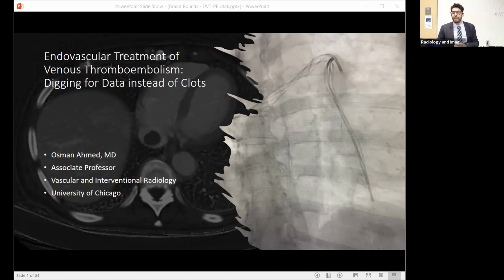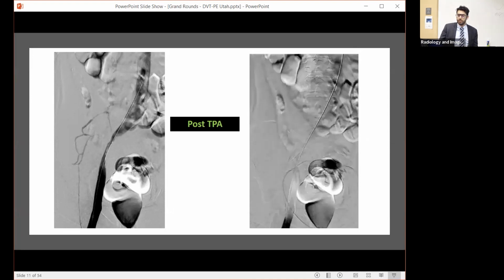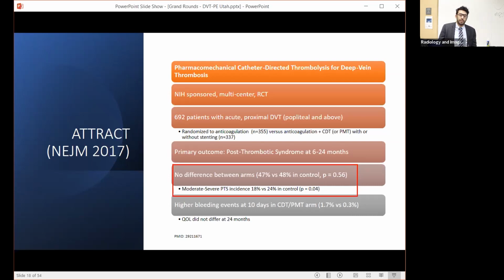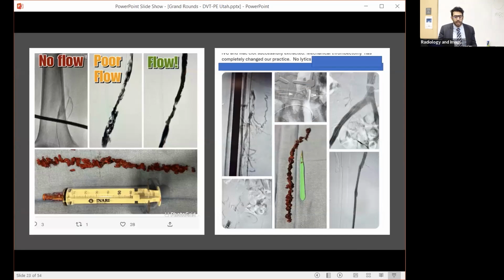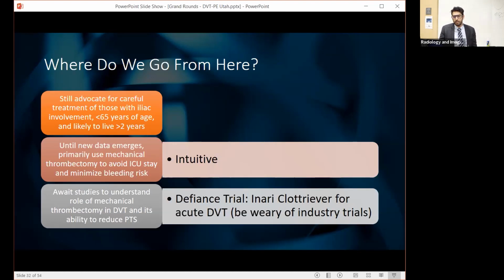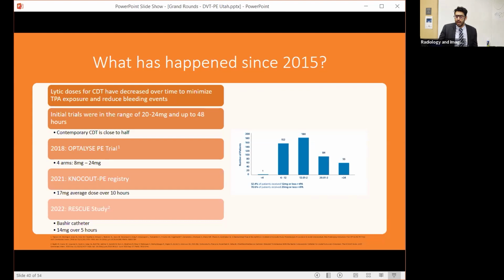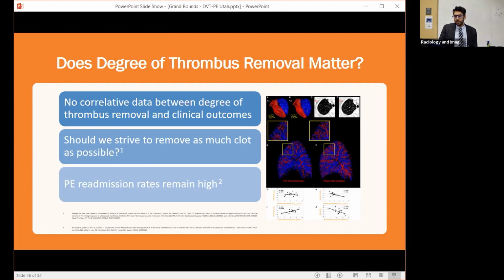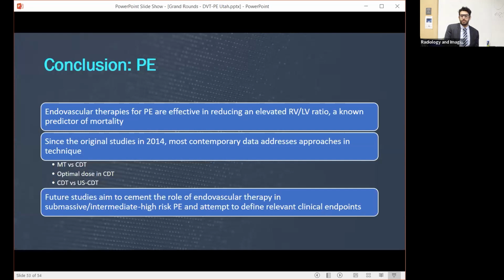2023 March Grand Rounds - Osman Ahmed